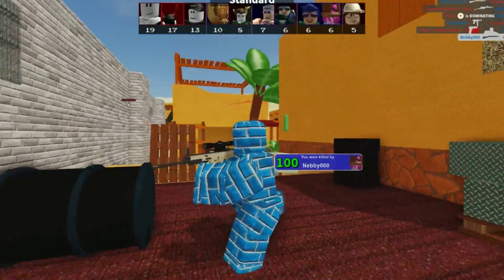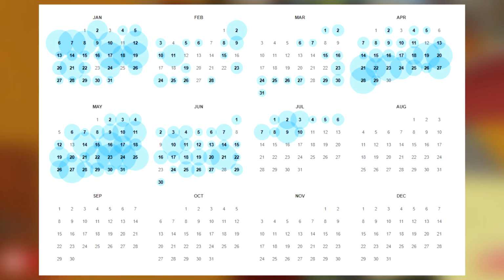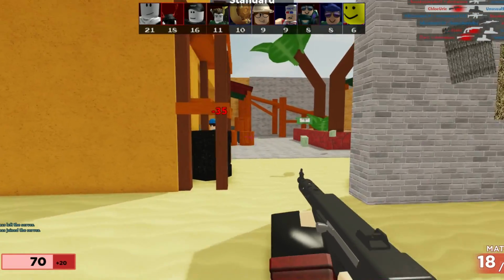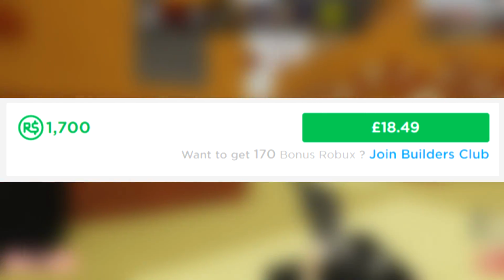Roblox New Robux Increased Prices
roblox recently made the robux prices MORE EXPENSIVE and i think this is absolutely outrageous
Add me on Snapchat - snapchloeexx